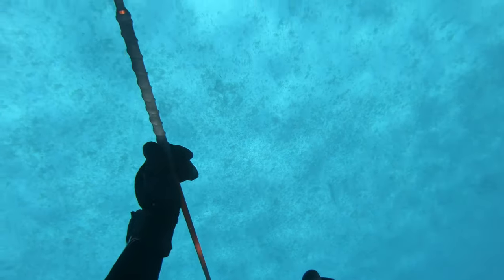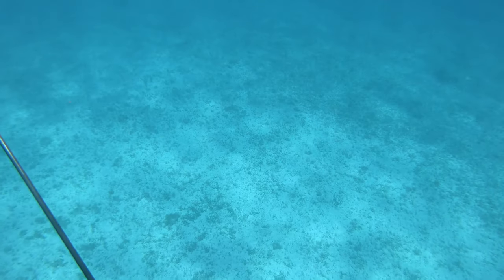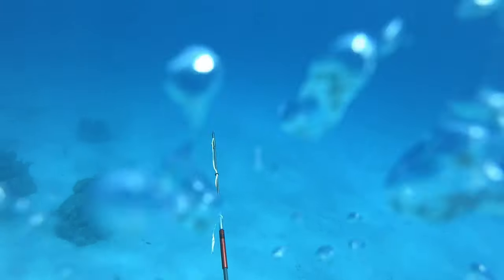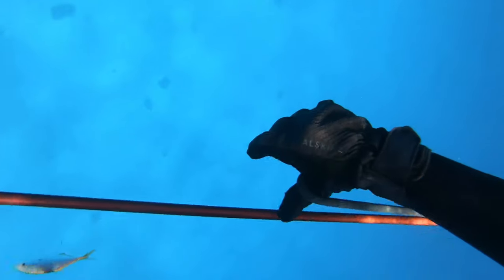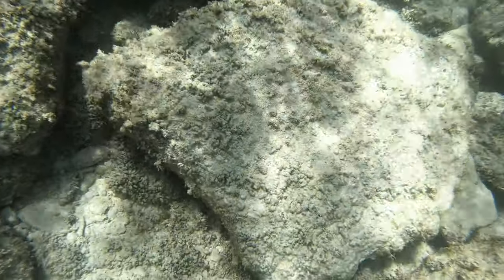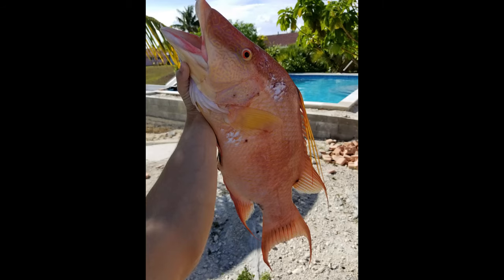Spearfishing Hogfish in the BAHAMAS!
Ended up staying in the bahamas for a few days with work business, did some diving in a beautiful place and lived off the fish I was catching.